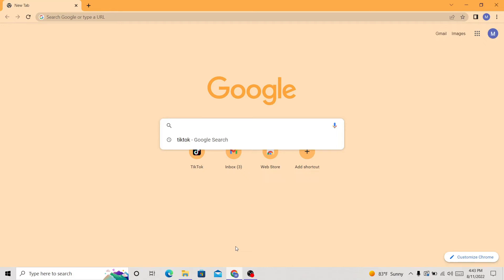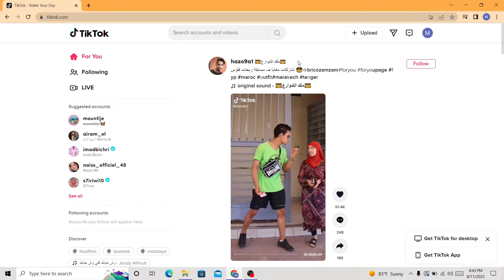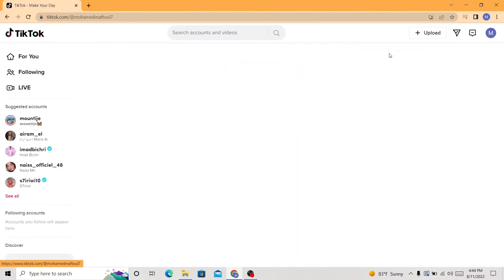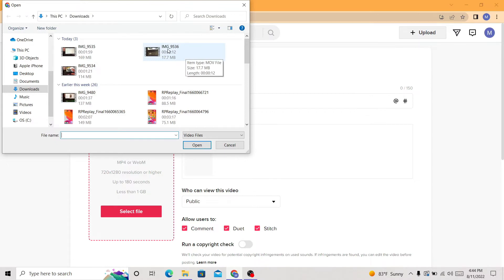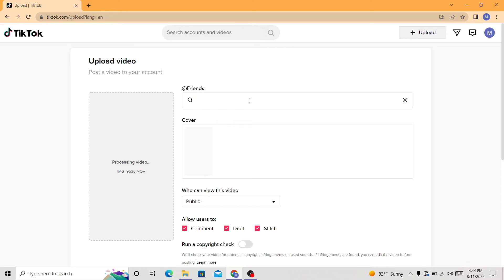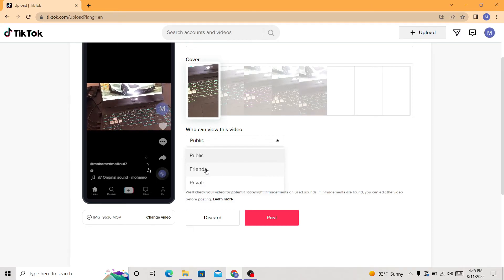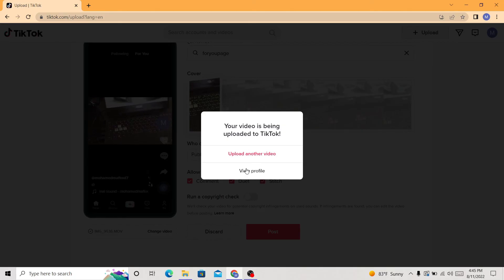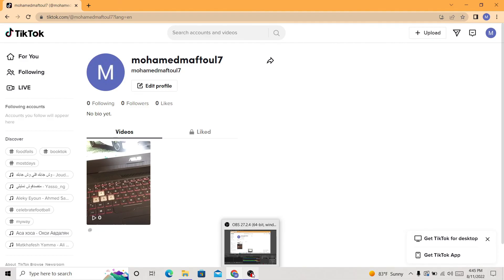How To Upload A Video On Tiktok From Your PC 2024 (Easy)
I'll be showing you how to upload a video on tiktok from your PC or laptop

TikTok has won the hearts of millions of people around the globe. Do you use the platform just to watch videos or do you upload your content too? If you said yes to the second part of the question then we are here to make your life easy. Users often spend needlessly extra time and energy when it comes to uploading edited videos on the mobile app of Tiktok.